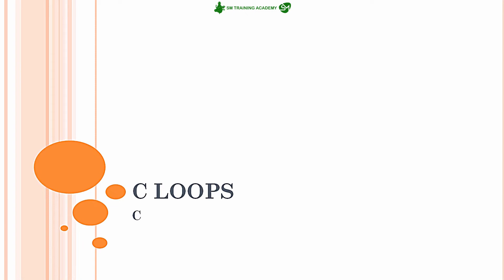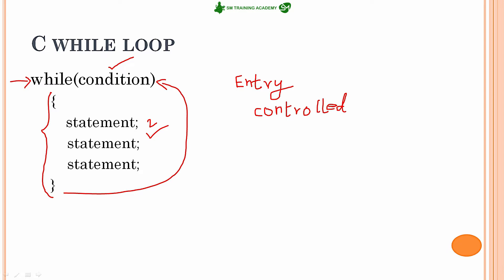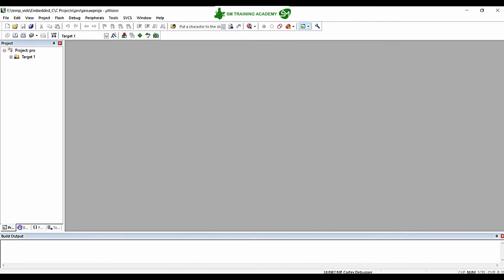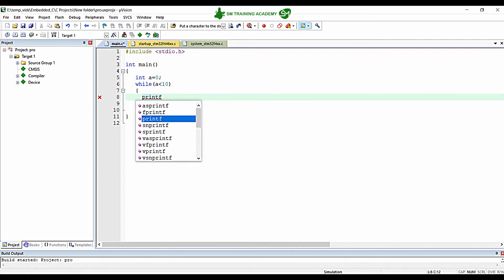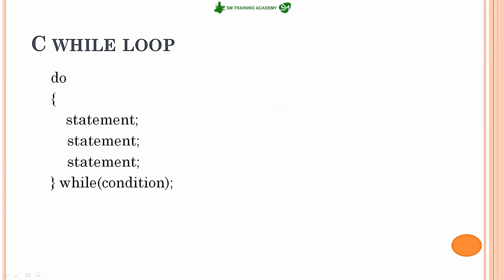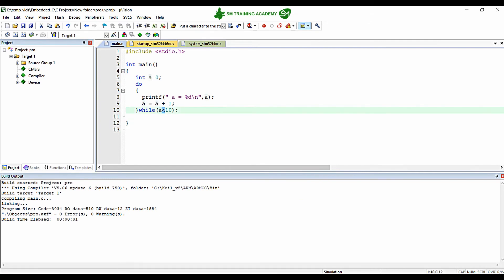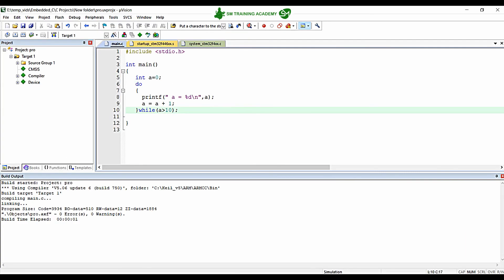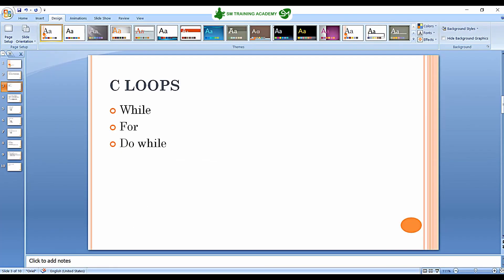Loopings in C